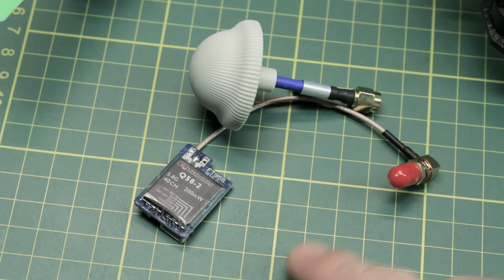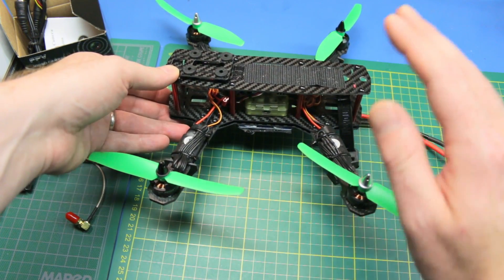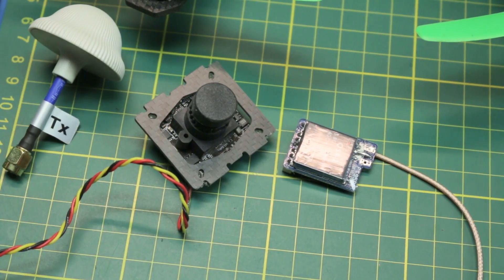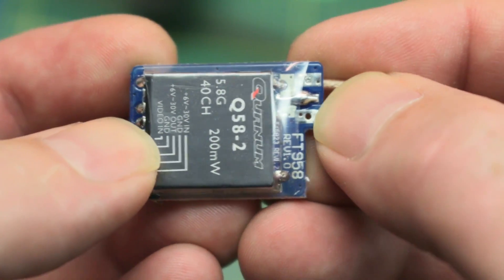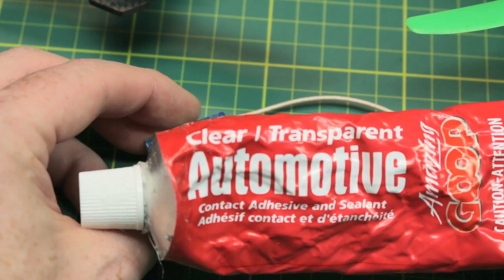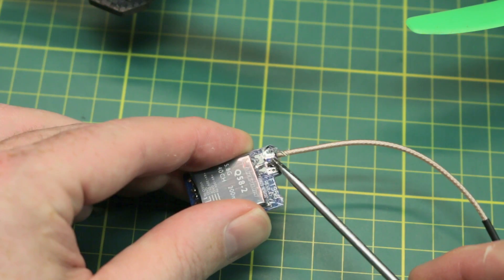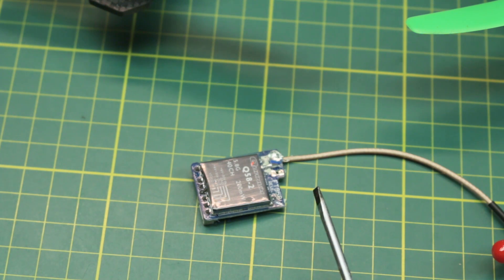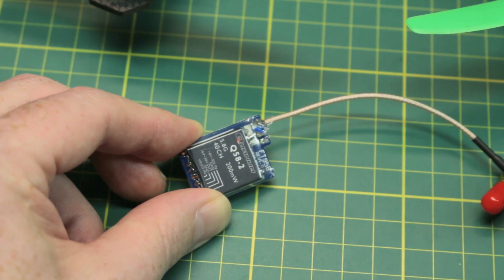IMPORTANT Video Transmitter Mod- Don't Destroy Your FPV Gear!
Easy mod to protect your FPV video transmitter from getting shorted and destroyed

I accidentally shorted out my brand new Quantum Q58-2 5.8ghz video transmitter. I was just about to install this in my ZMR 250 mini quadcopter when I accidentally dropped the carbon fiber camera mount on the VTX.

A simple bit of insulation would have prevented this from happening,  Do this 2 minute mod and save yourself from destroying a perfectly good FPV transmitter system.